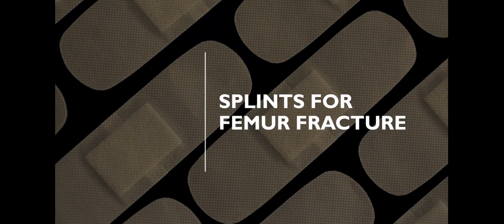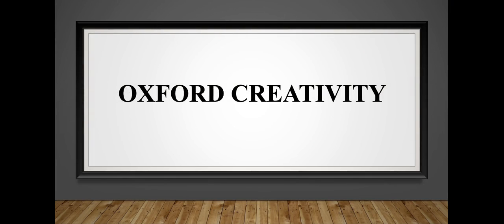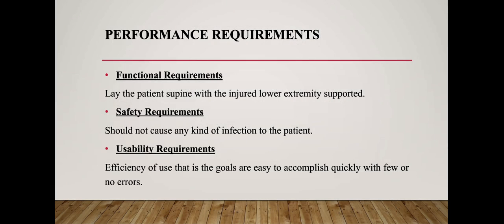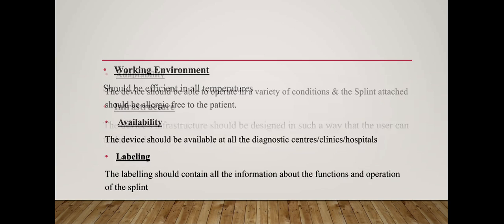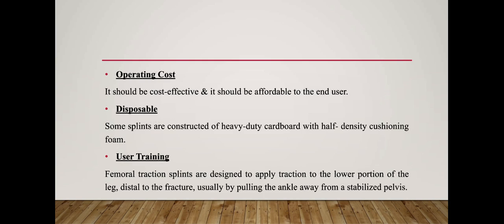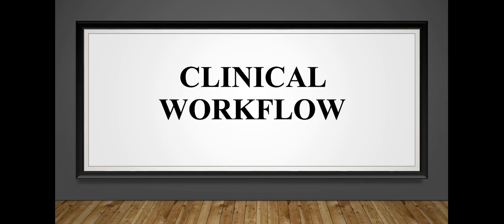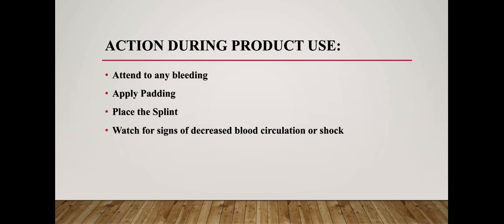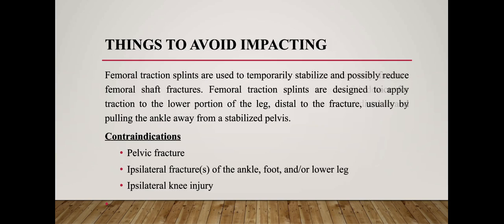Splints for Femur Fracture